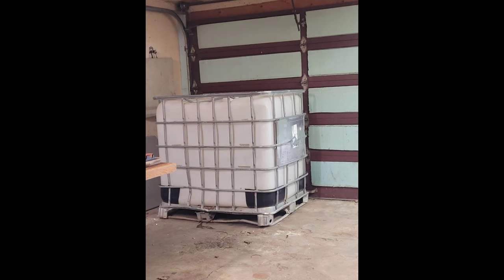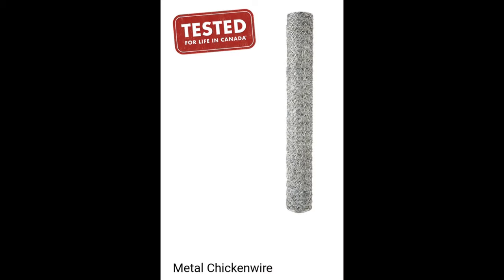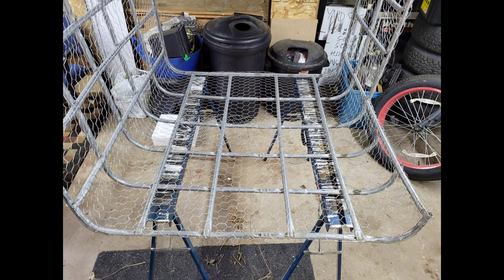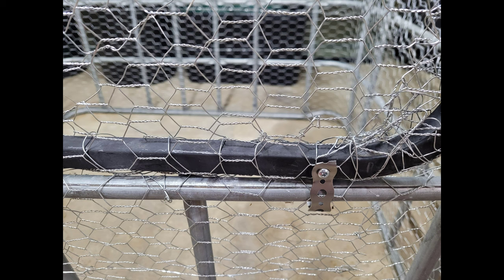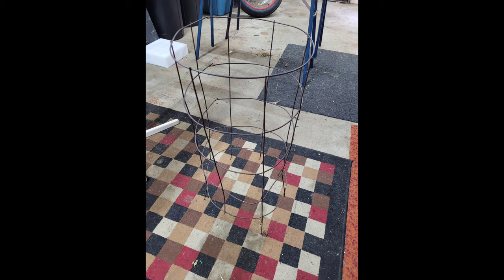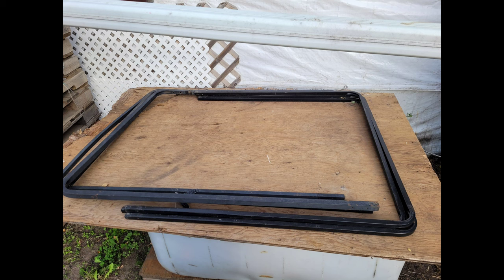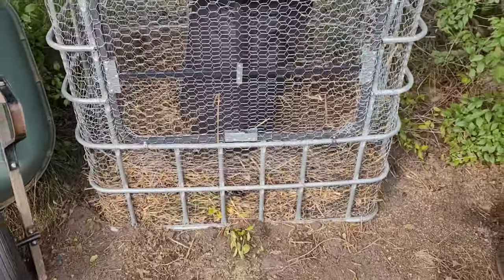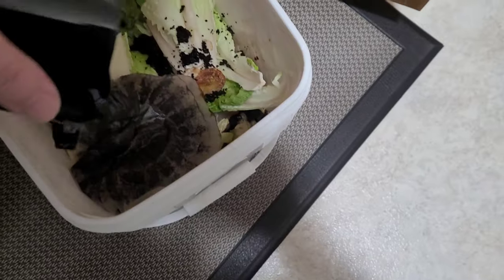Diy Turn an IBC 1000 liter/265 gallon Tote into one massive compost bin. Plus a neat garden hack.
Diy project that will last years! Less than $200 if you can't find the tote for free. Only cost was...chicken wire,  tie wire and screws , latch...everything else I had or was free. Under $100 for sure.